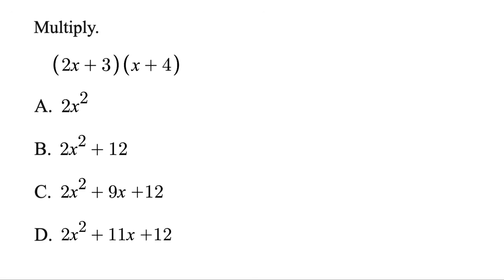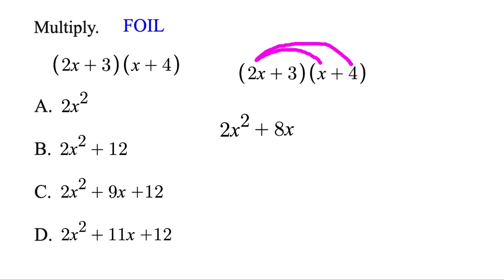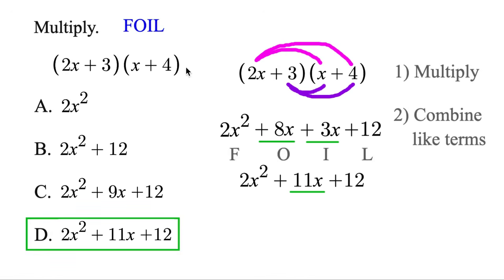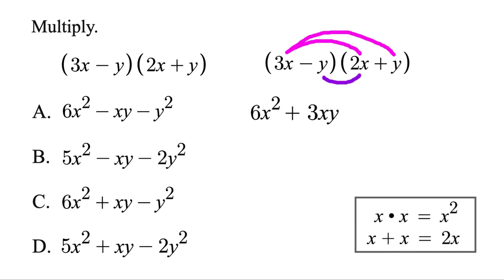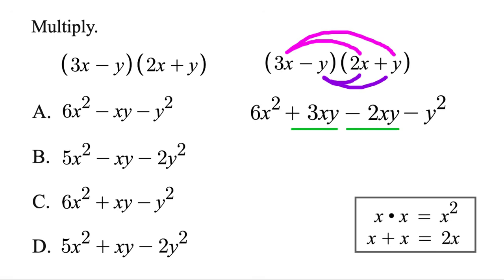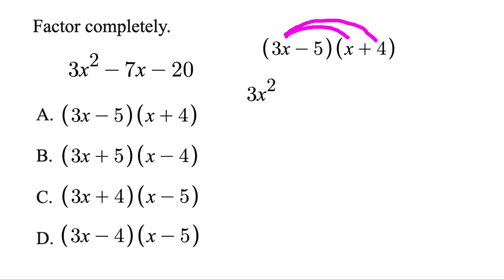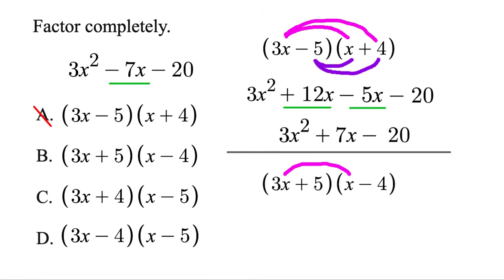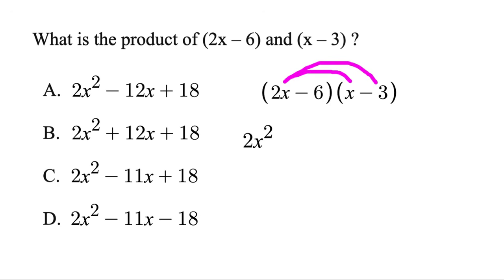GED Math FOIL and Factor!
How to GED FOIL and factor problems.  We'll do GED FOIL, GED factor, and GED binomials for GED linear expressions problems.  Master GED multiply binomials to be prepared for the GED Math Test 2026!

00:00 - How to FOIL
01:45 - FOIL Practice
03:26 - Factor on GED math
05:05 - Final FOIL Problem